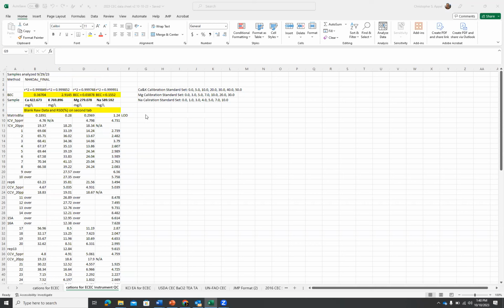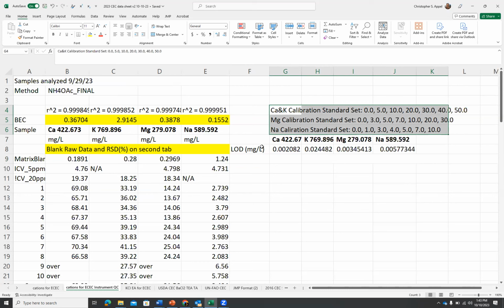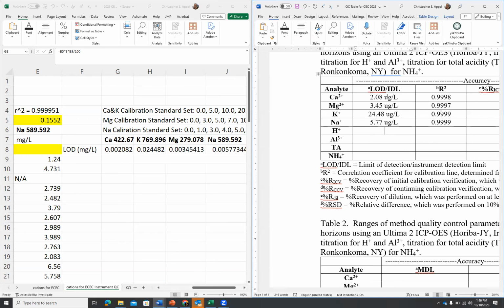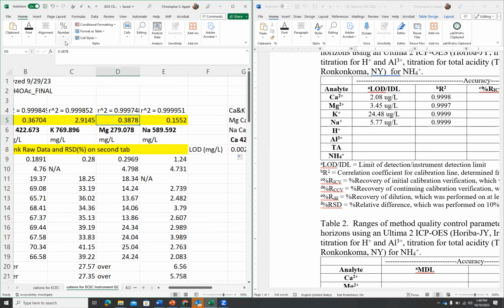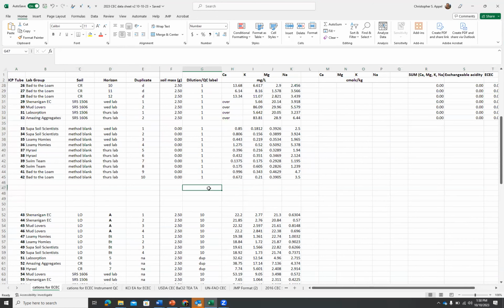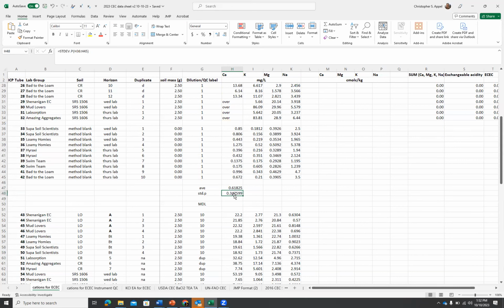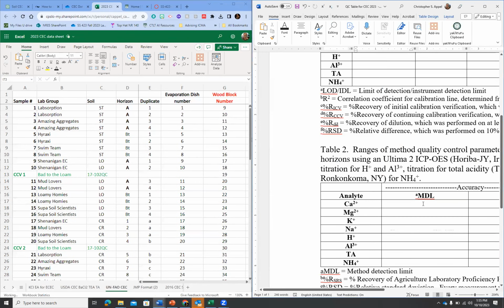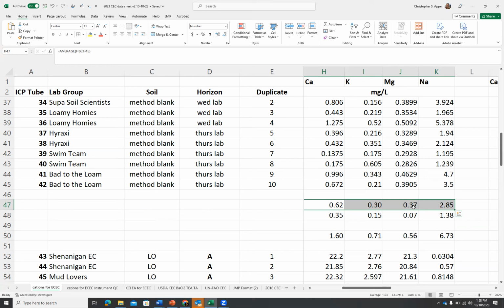Environmental Soil and Water Chemistry QC Calculations Part 1